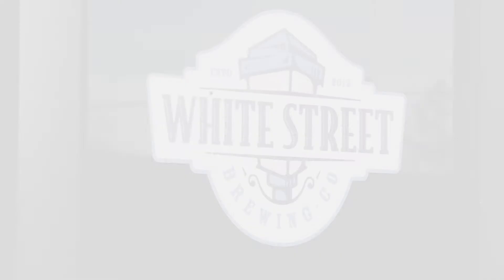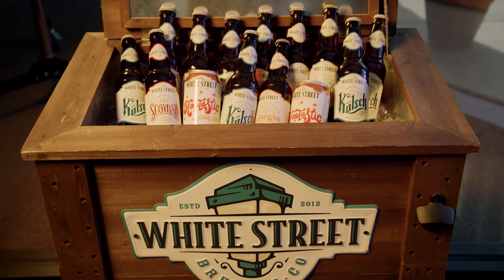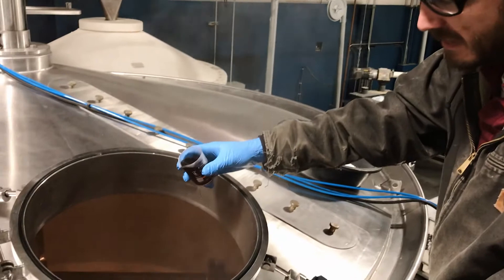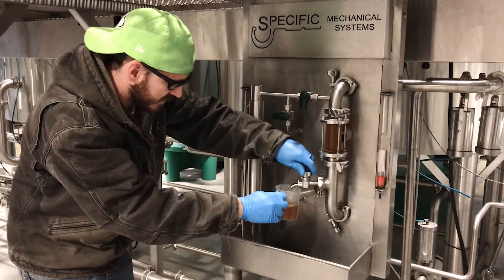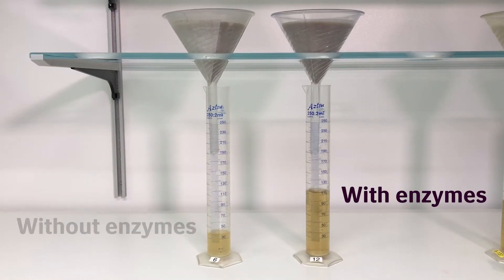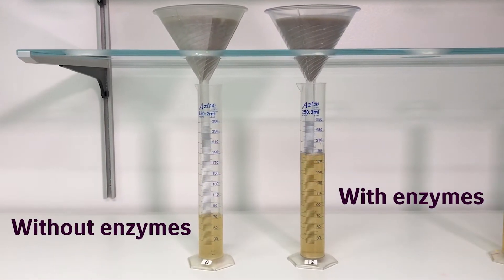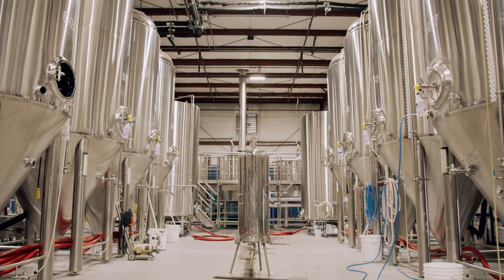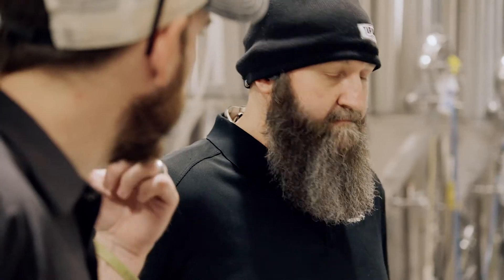Why use enzymes in brewing?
Brewmaster JD explains why enzymes are so important to the brewing process and how they can create added benefits to your brewing.